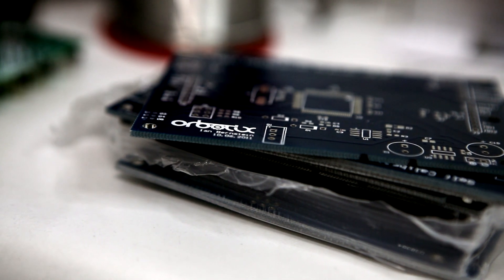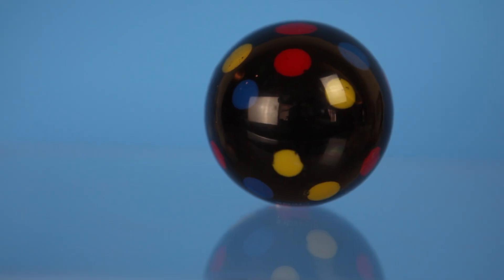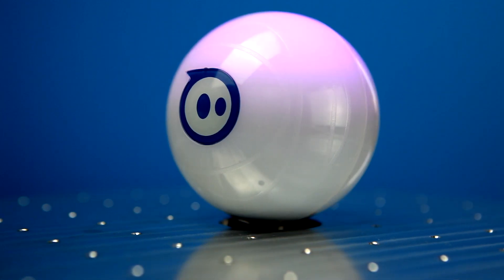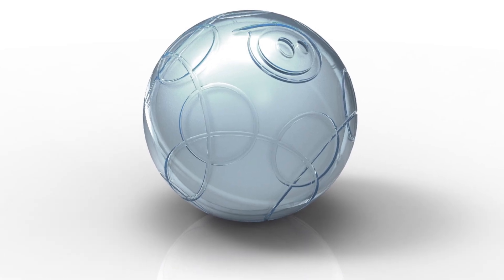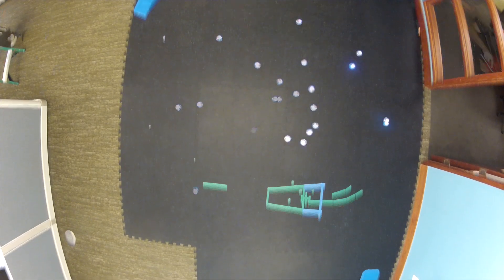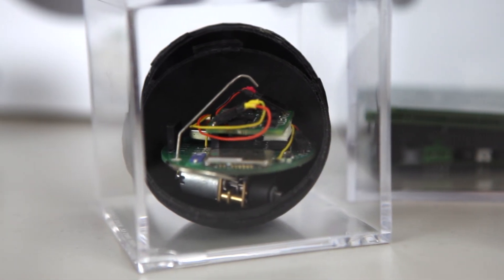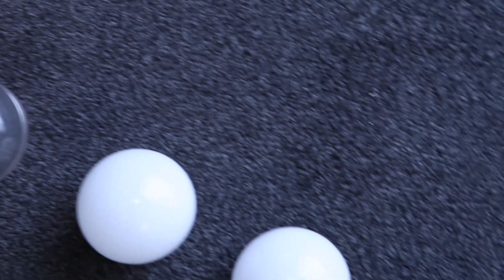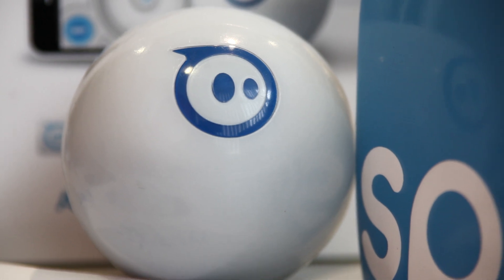The Technology Behind Sphero: Intro